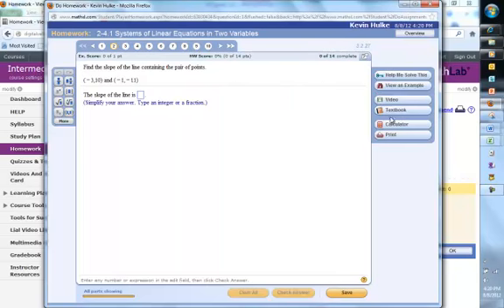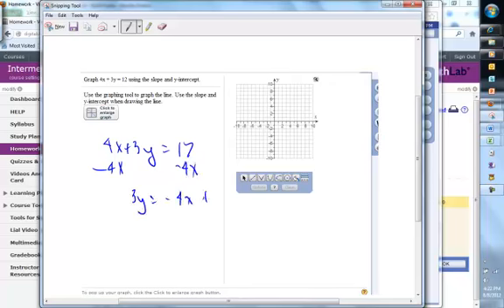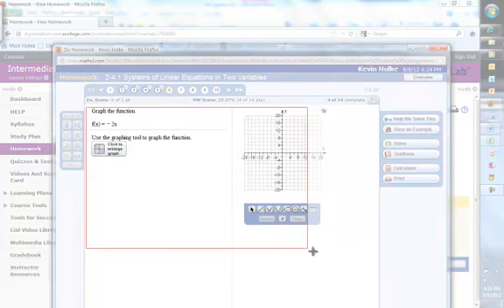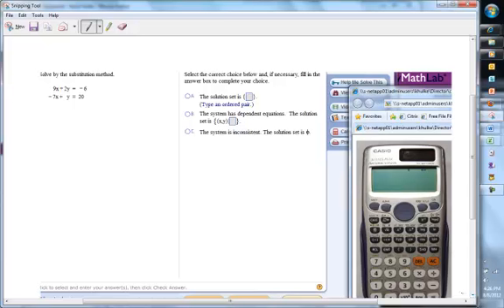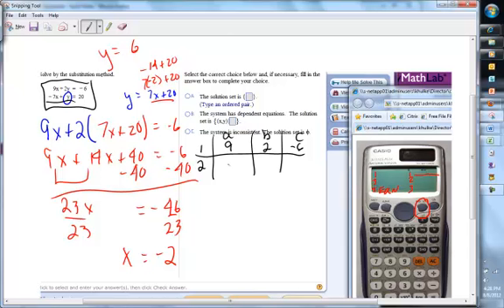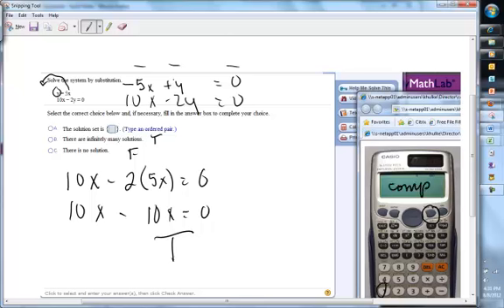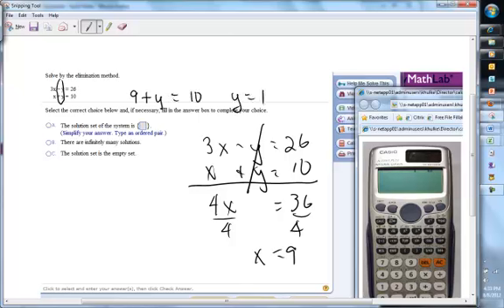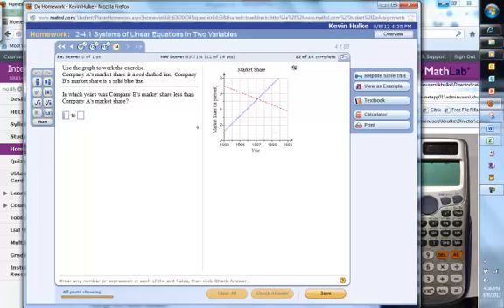IA2 4 1systemsofLinearHW